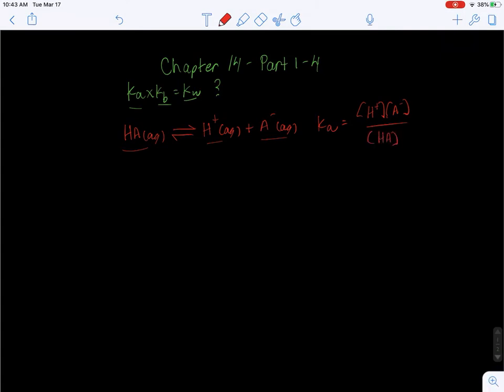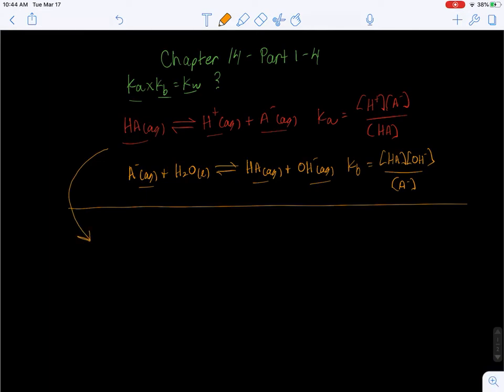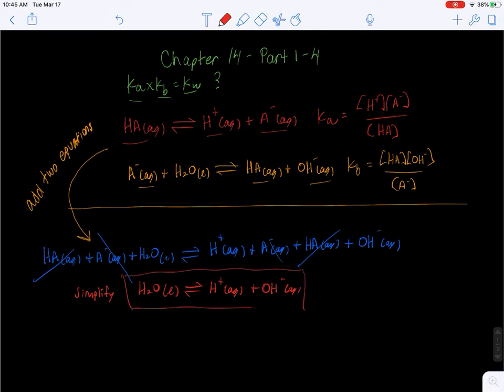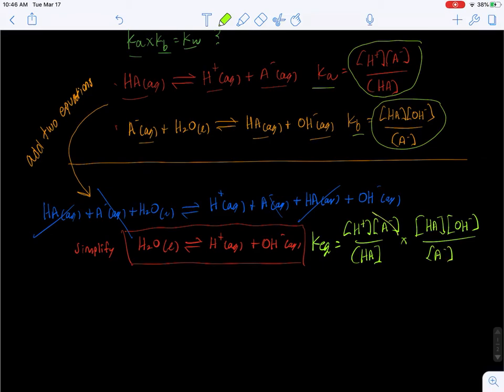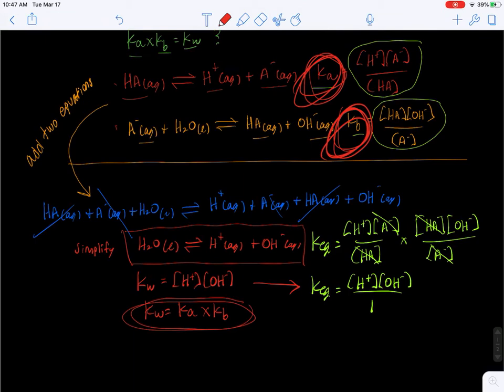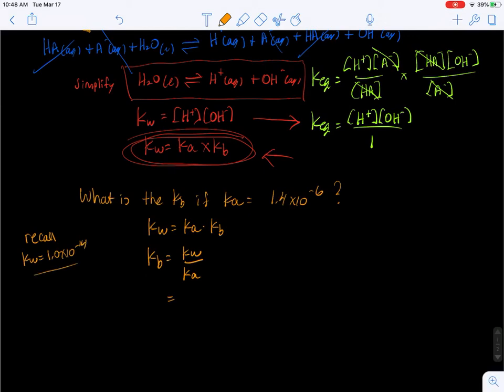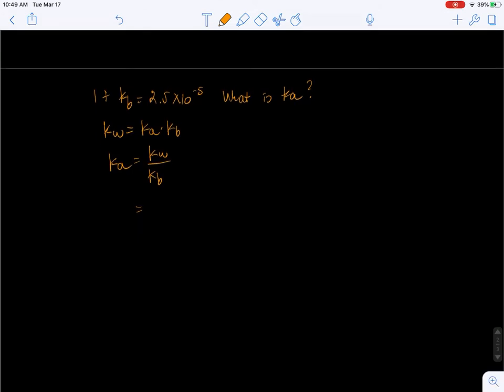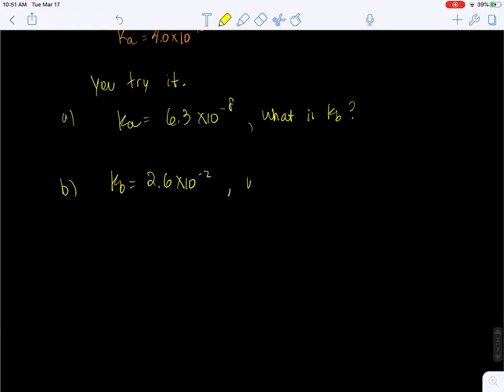Chapter 14 Part 1-4